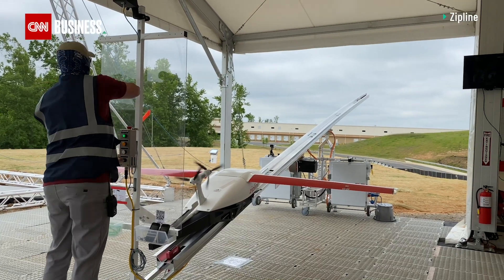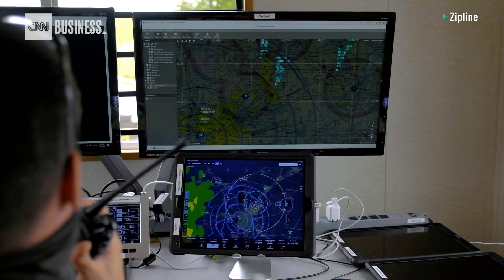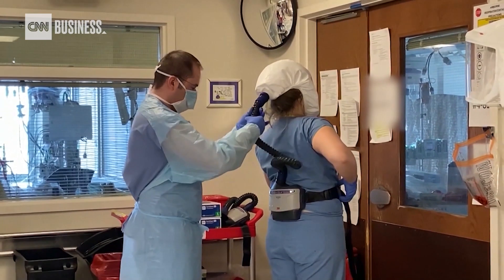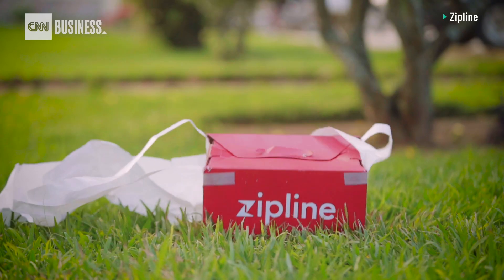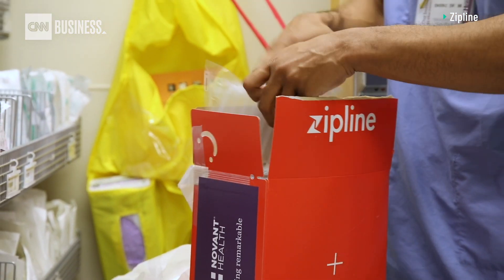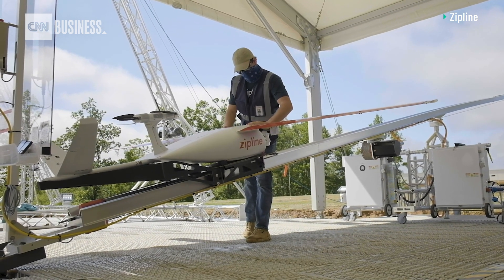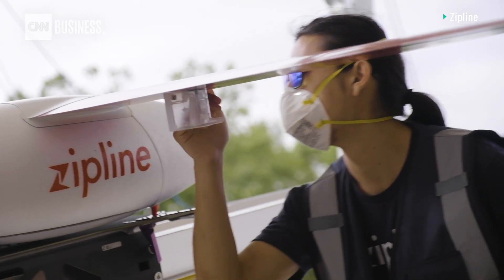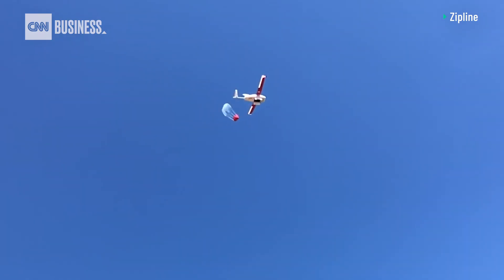These drones are delivering covid-19 supplies to hospitals. Here's why that matters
Residents of Huntersville, North Carolina might notice drones flying above the city. Here's how that could potentially shape the future of health care.

Read more about how drones are delivering vital medical supplies at CNN.com

Produced by Richa Naik, John General, and Bryce Urbany

CNN Business brings you the latest news about the companies, personalities, and innovations that are driving business forward.